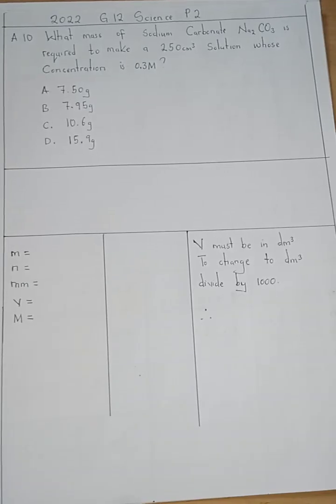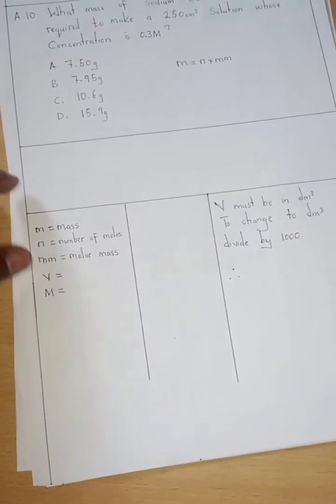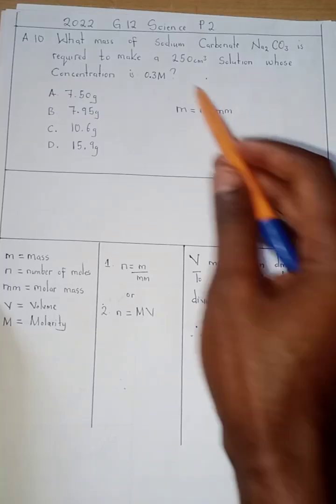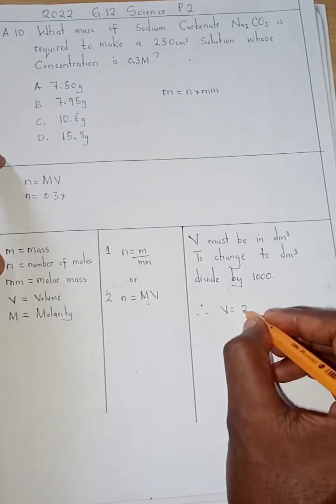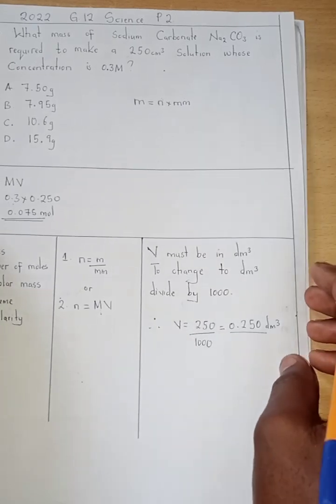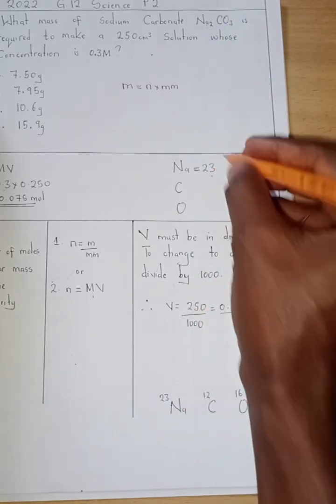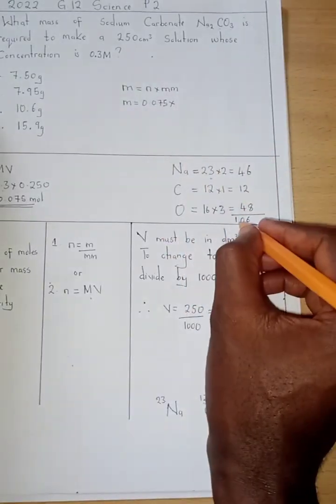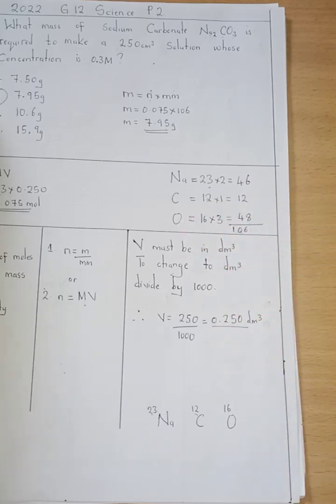The mole concept(chemistry) finding mass